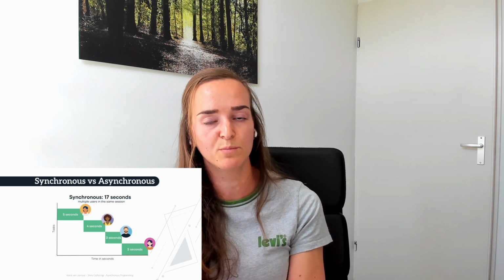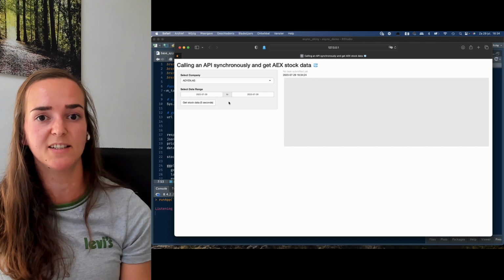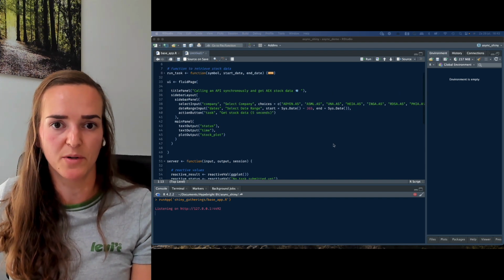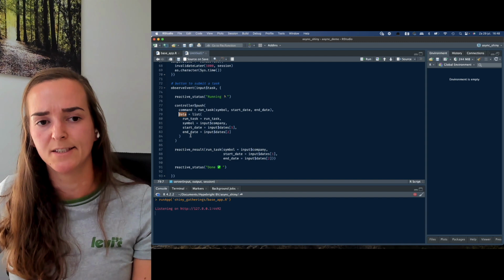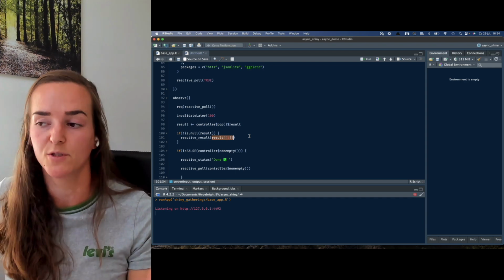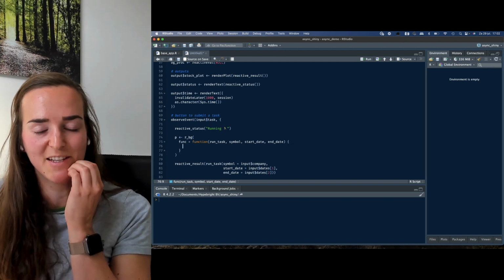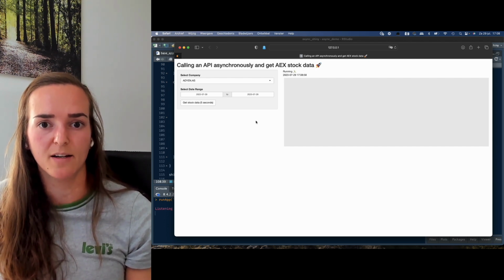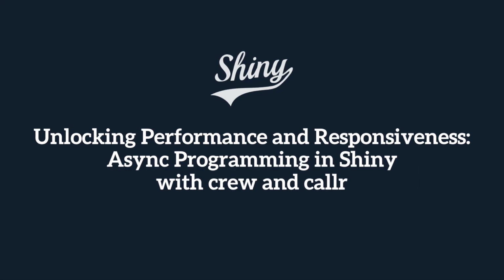Async Programming in Shiny with crew and callr | Shiny Gatherings follow-up | Veerle van Leemput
Learn how to use crew and callr to turn your synchronous Shiny app into an asynchronous one! 🚀 Follow-up video of my talk at the Shiny Gaterhings by @appsilon_official  ✨.

By default R executes tasks synchronously. Tasks will be put in a queue and tackled on a first come first save basis. This can be a problem in Shiny applications where multiple users make use of the same R session that runs your Shiny app. With asynchronous programming we can drastically increase the wait time.

In this video, we'll discuss briefly what asynchronous programming is, what options there are, and how you can use two of those options (crew and callr) to handle tasks asynchronously.

0:00 - Intro
1:48 - What is Asynchronous Programming?
7:05 - Asynchronous Programming in Shiny
7:55 - Let's code: the base app
12:20 - Let's code: using crew
26:57 - Let's code: using callr
38:38 - Comparing crew with callr
41:10 - Recap